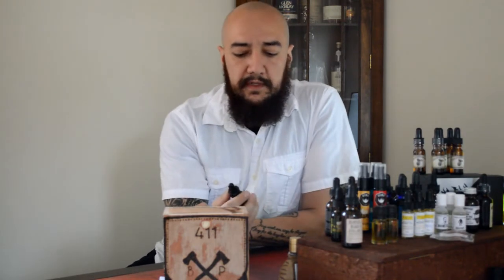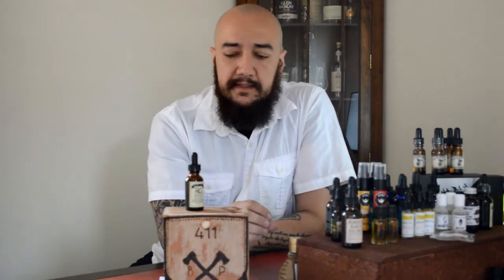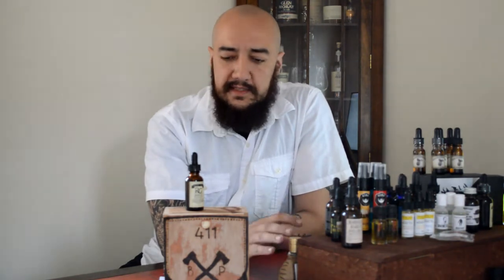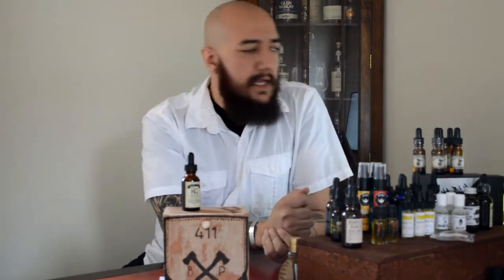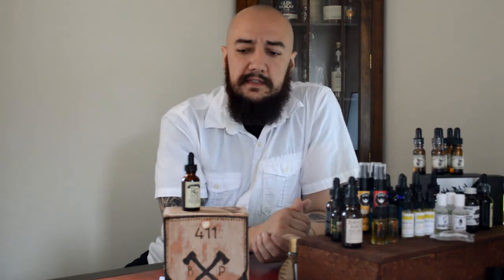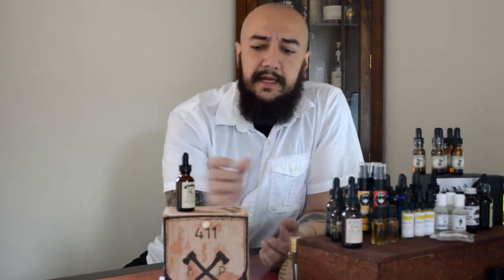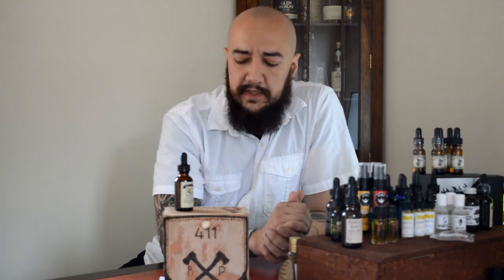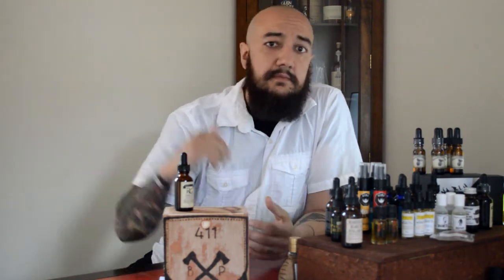Rustic Gent NYC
Rustic Gent NYC Lemonwood Beard Oil Review